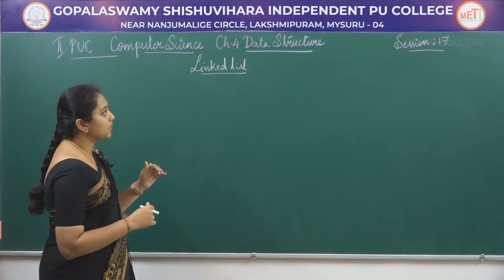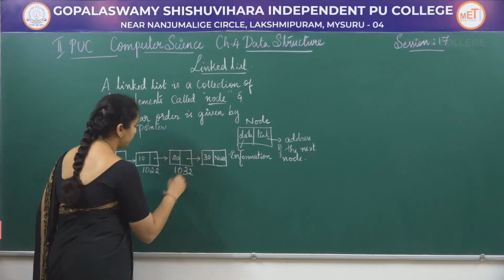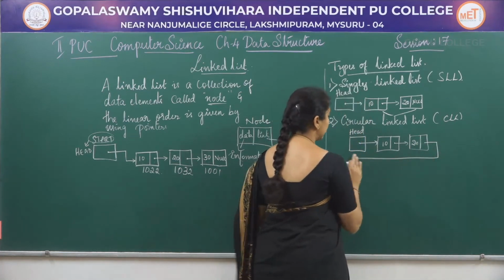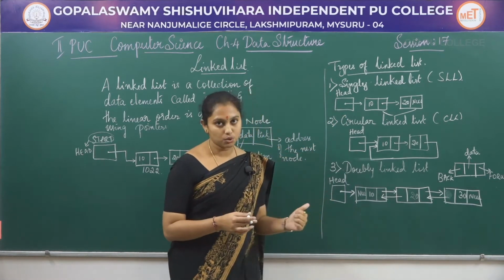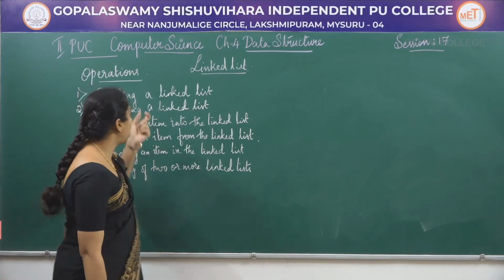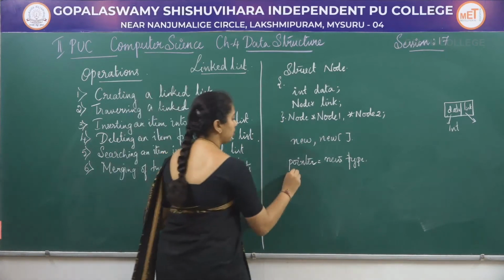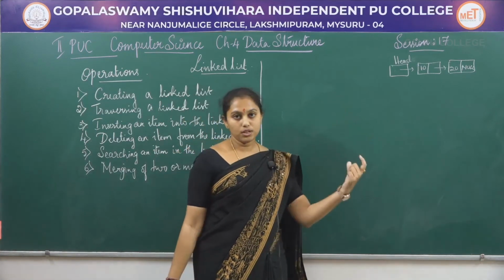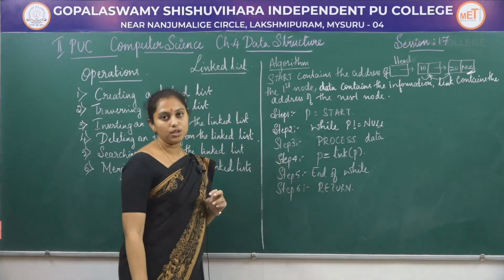COMPUTER SCIENCE | II PUC | CH 04 | DATA STRUCTURE - LINKED TEST, CREATIVITY & TRAVERSAL OF LL | S17